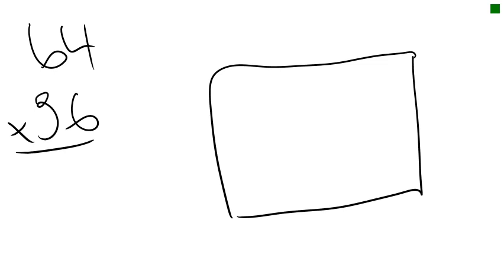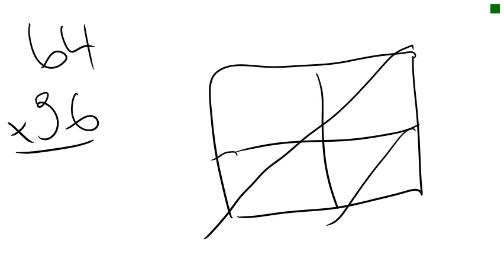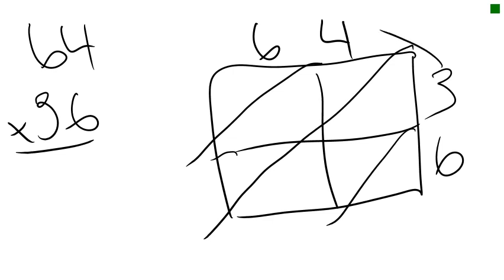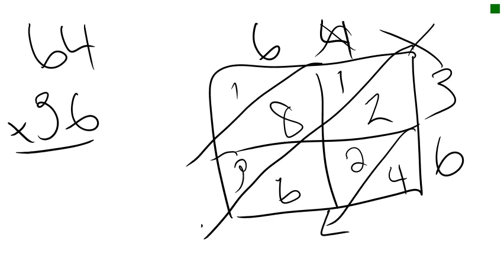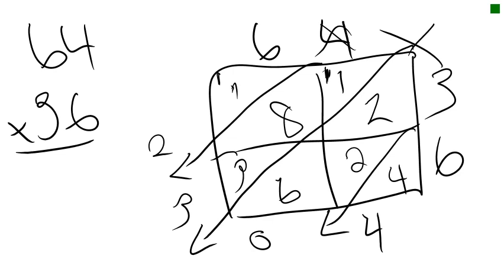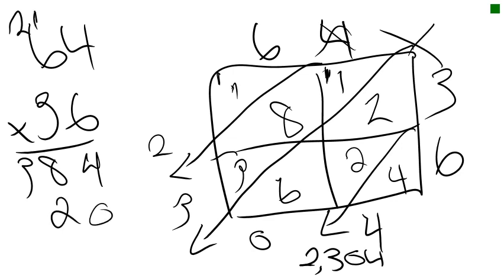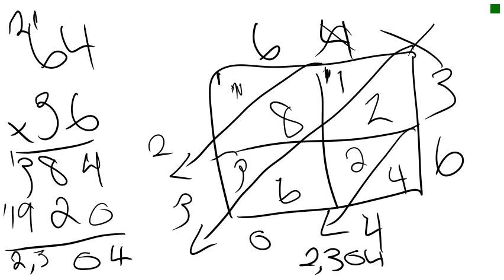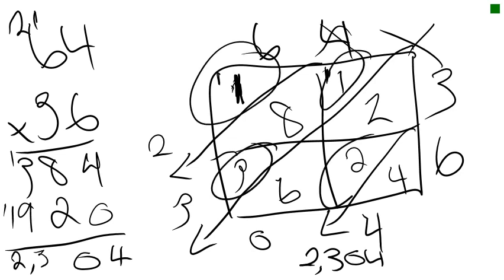Lattice 2 digit by 2 digit multiplication